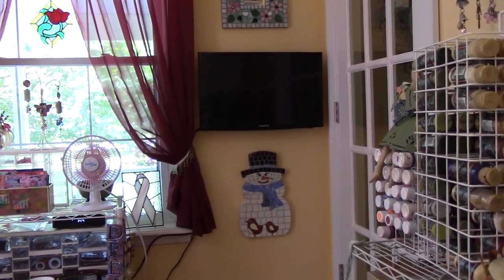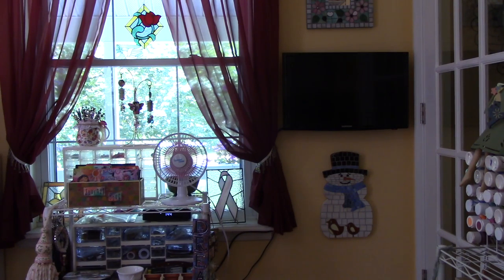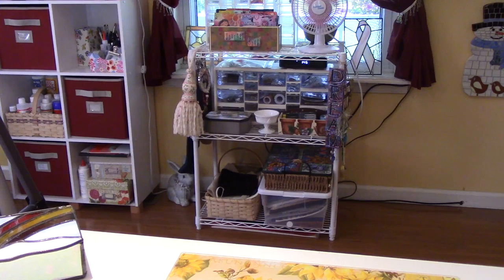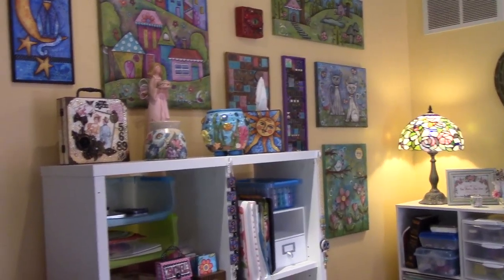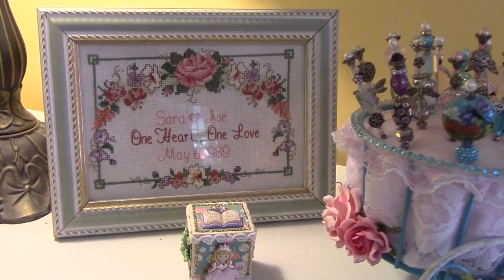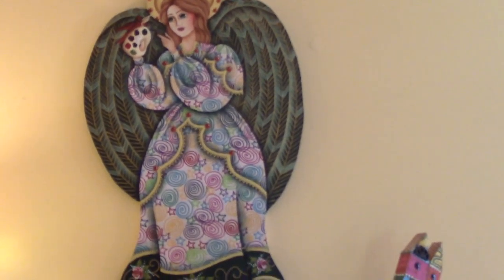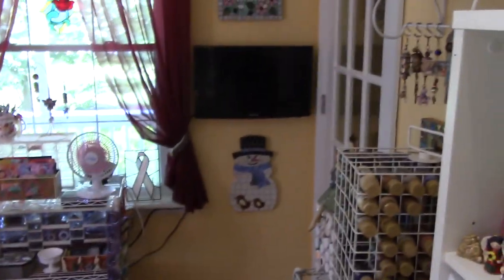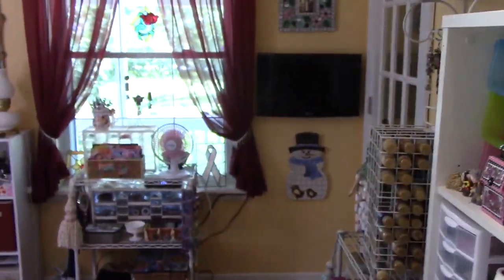Updated Craft Room Tour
Over the weekend I did some reorganizing and wanted to share my nice clean room. TFW, Sara